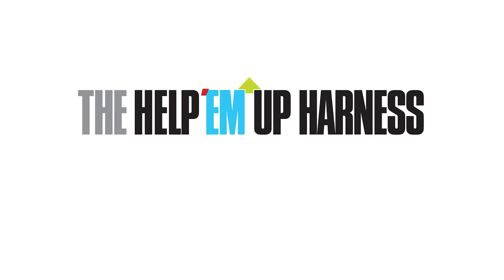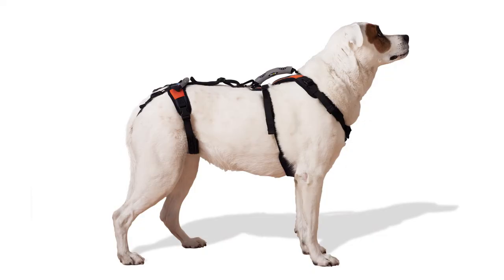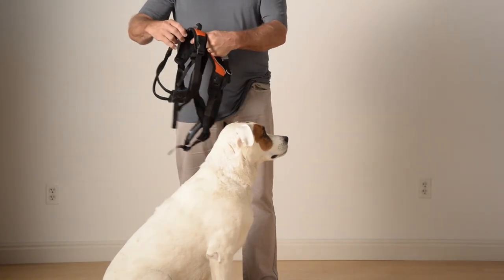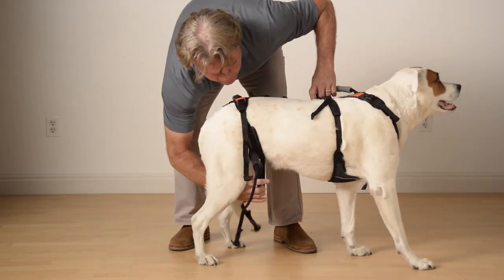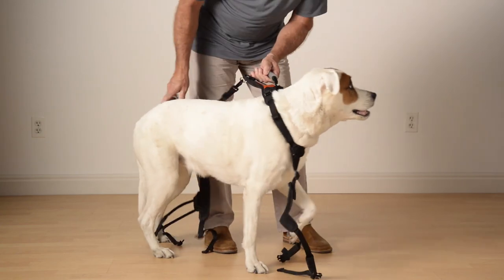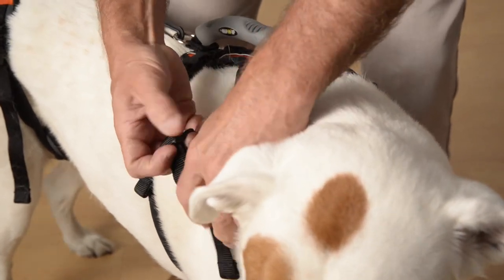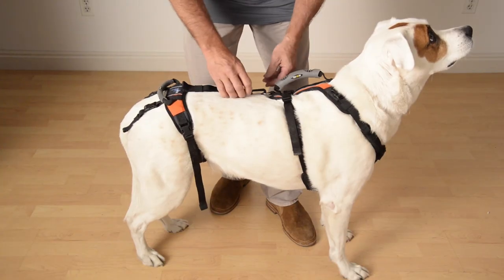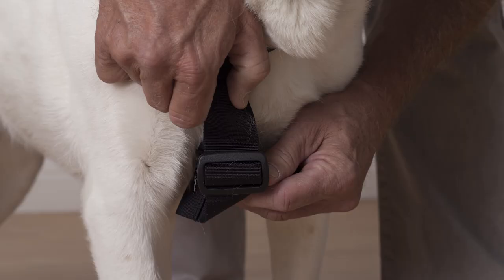Help 'Em Up Fitting Demo - Detailed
This video is just over 7 minutes and takes you through a detailed process of properly fitting your pet, from attaching and tightening the straps to  optimal front pad positioning. You can jump a head or re-watch sections as needed.